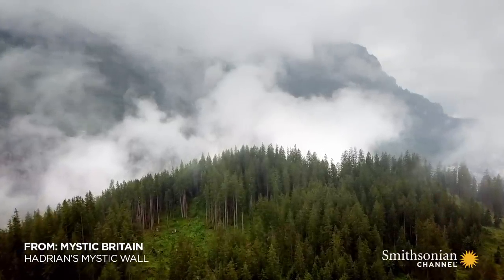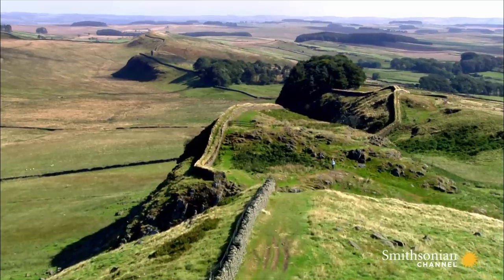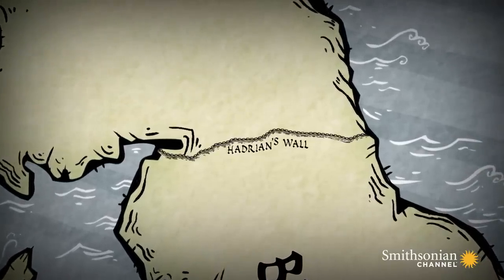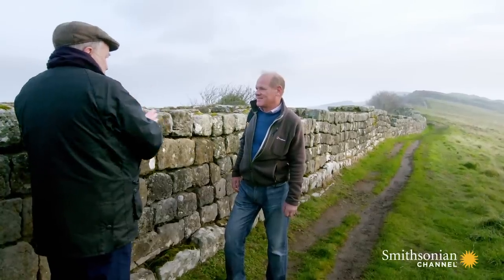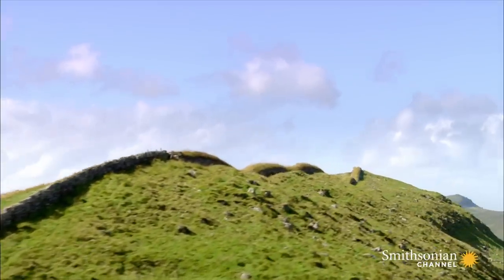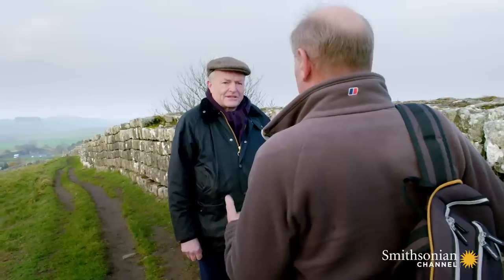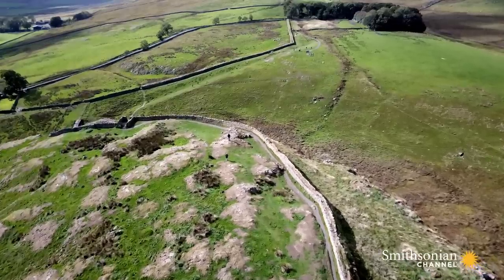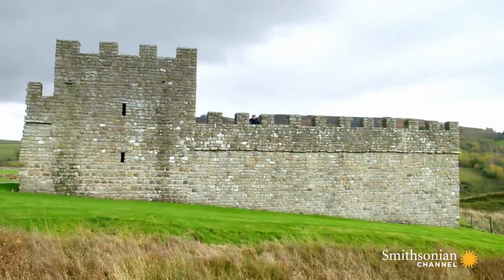The Roman Wall That Split Britain Into Two Parts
Hadrian’s Wall was a 73 mile barrier stretching from coast to coast, splitting the warlike north of Britain from the more docile south. It was the Roman Empire’s way of imposing peace in a hostile land.